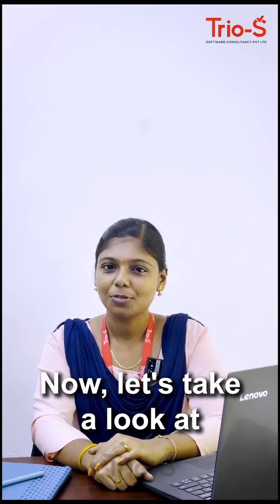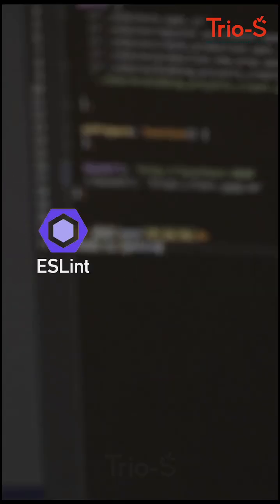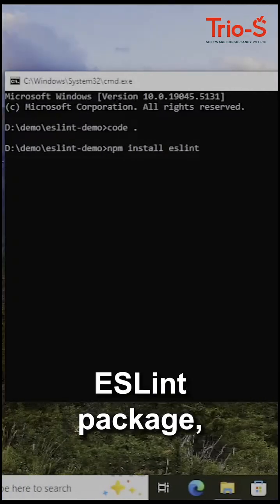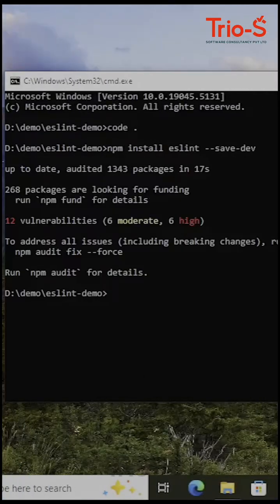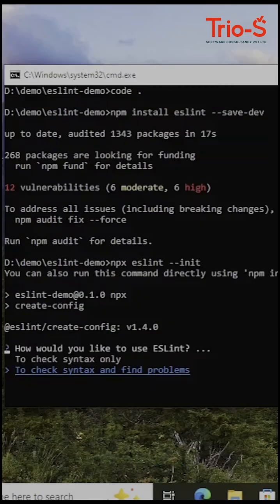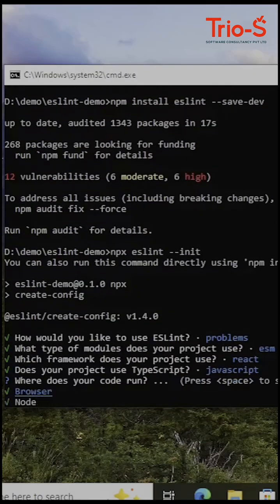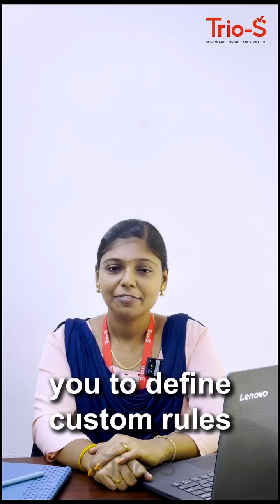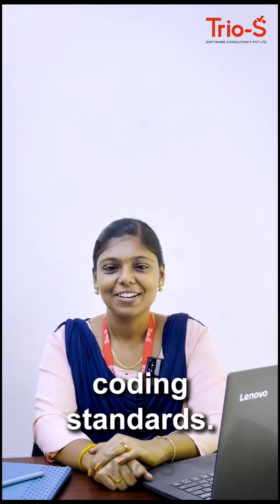Clean JavaScript Code with ESLint in Minutes!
Say goodbye to messy code!

Learn how to set up ESLint to catch bugs, follow best practices and write clean JavaScript — fast and easy.